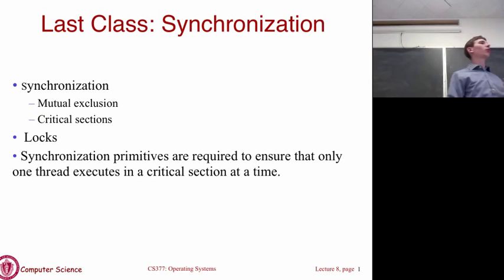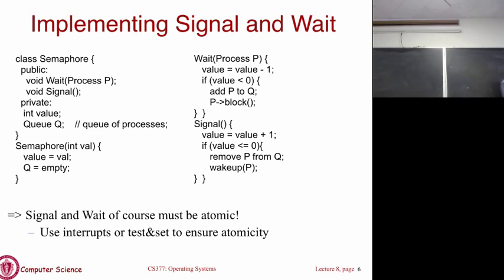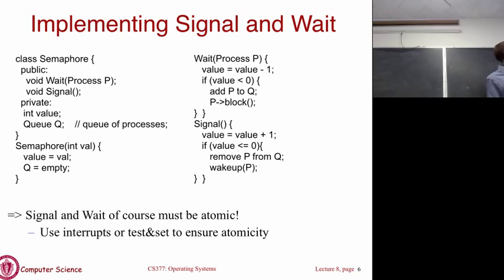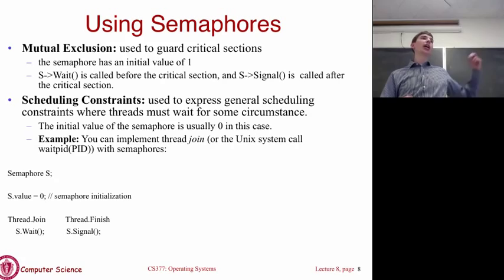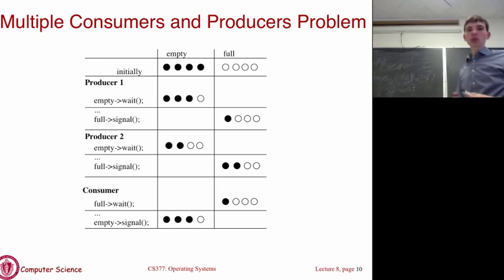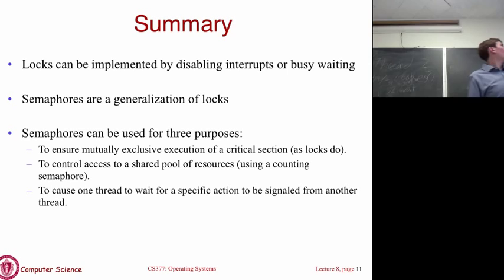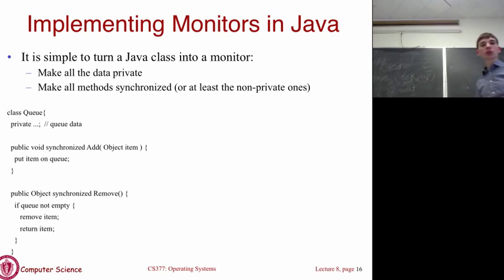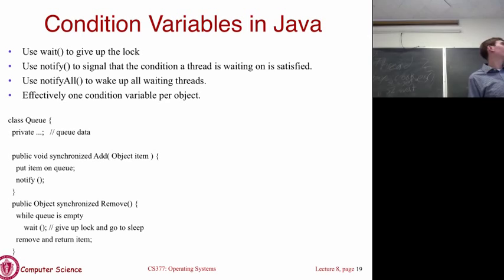Lecture 8: Semaphores and Monitors